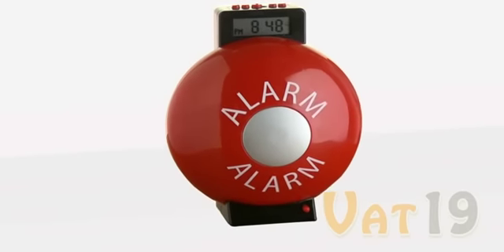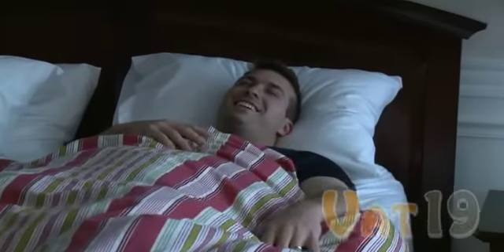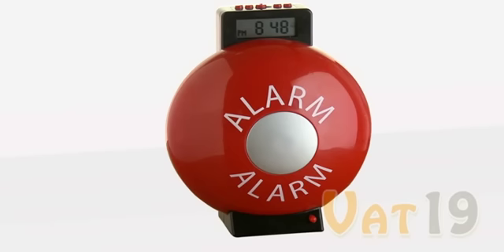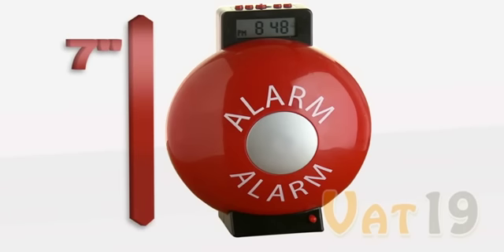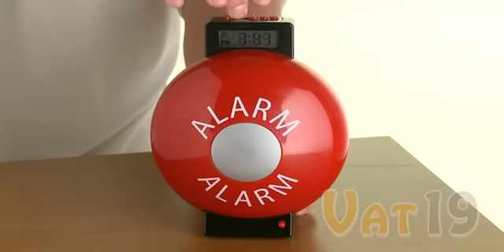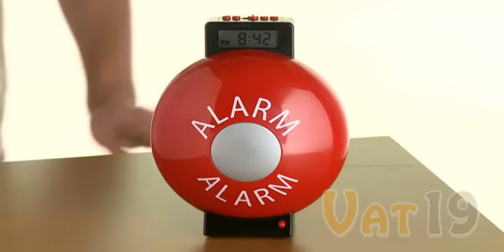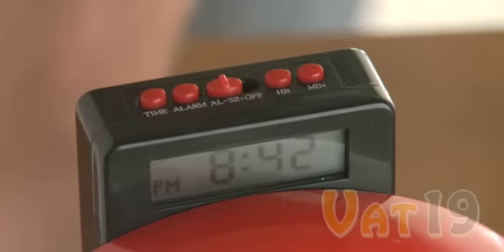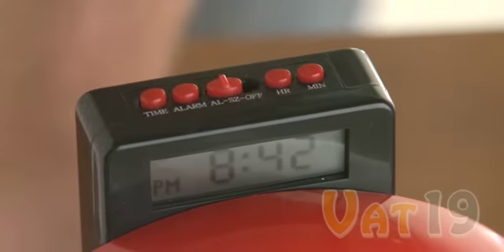Fire Bell Alarm Clock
The Fire Bell Alarm Clock has two jobs in life: 1) To look like the kind of awesome alarm clock that Ivan Drago would keep by his bed and 2) To wake you up. Of course, since Drago never sleeps, we can't say for certain if he's a Fire Bell Alarm Clock user. However, if anyone could withstand this clock's assault, it would be "The Russian" from Rocky IV.

The Fire Bell Alarm Clock features a snooze function as well as easy-to-use controls.